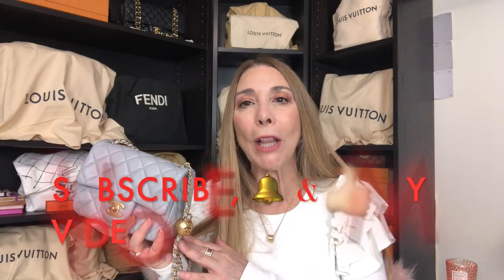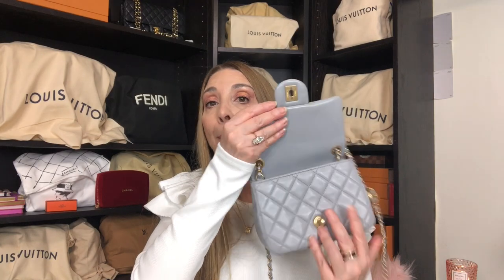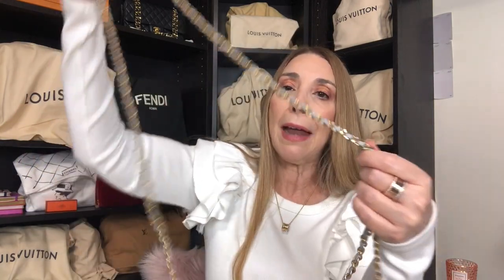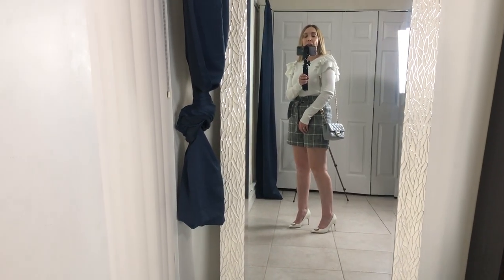NEW 2020 CHANEL MINI WITH ADJUSTABLE CHAIN | MOD SHOTS & ANSWERING YOUR QUESTIONS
I have received many questions on how this bag looks on me and about the chain, so I have put together a quick chatty video answering your questions.  Also have mod shots - hope this helps!  Leave me your comments below - how many bought this particular style or want to buy it? 💕💕💕🌸🌸🌸🌸🌸🌸

All opinions are my own and all products purchased with my own money.

Today's Make Up Look:
Victoria Beckham Cell Rejuvenating Primer Moisturizer
Pat McGrath Sublime Foundation in Light 6
La Mer Bronzer
Blush - La Mer Bronzer - using the pink shade only
Chantecaille Perfect Blur Finishing Powder Hummingbird collection
Lips - Hermes #18 Rose Encens
Eyes - Pat McGrath Divine Rose Eye Palette
Eye Concealer - Pat McGrath Light 6
Under Eye Powder - Pat McGrath - Light
Mascara - Chanel Le Volume